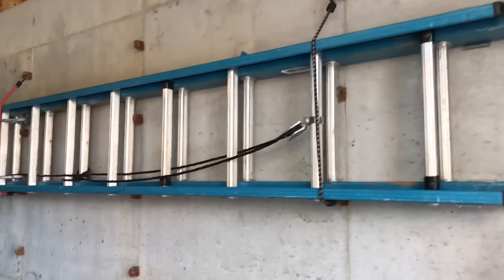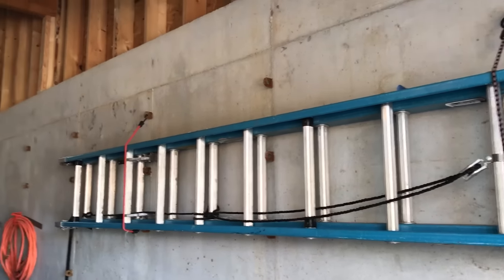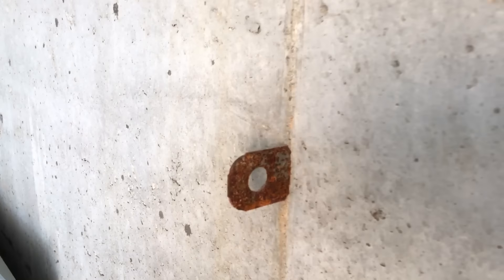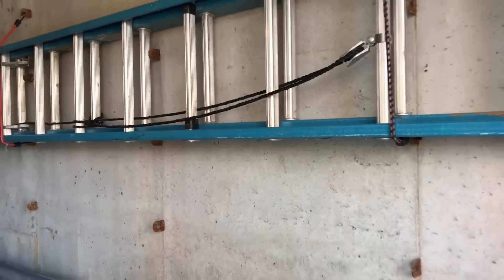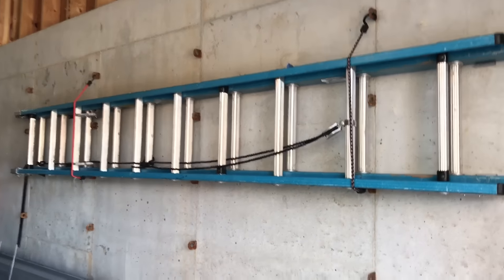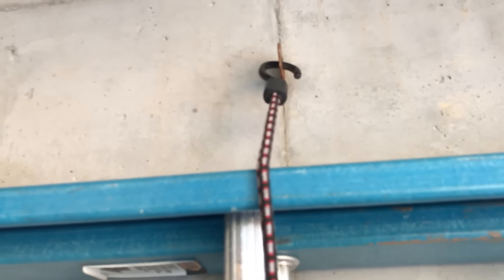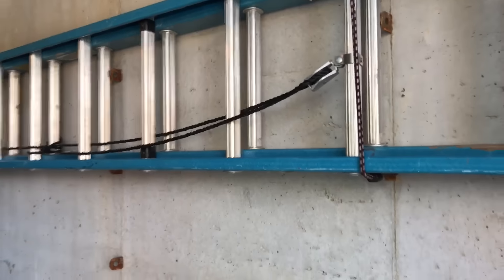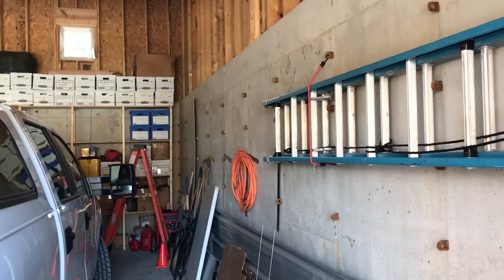Why You Leave the Form Ties on Poured Concrete Walls